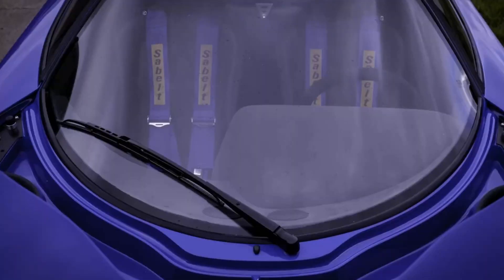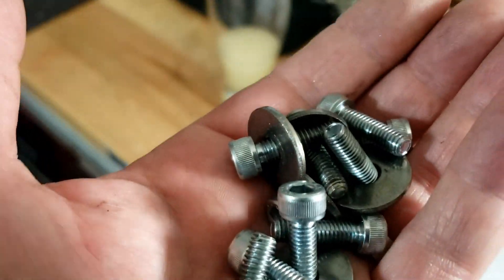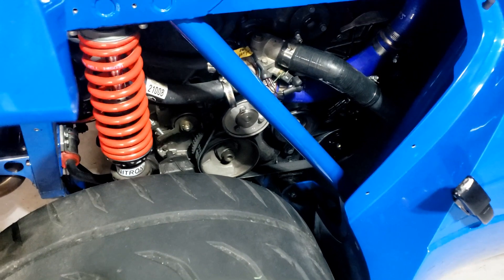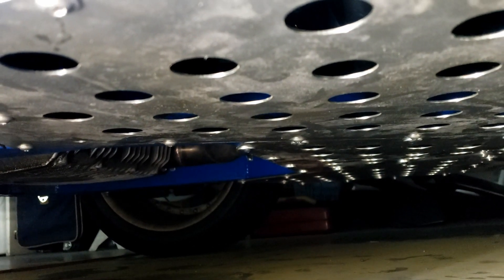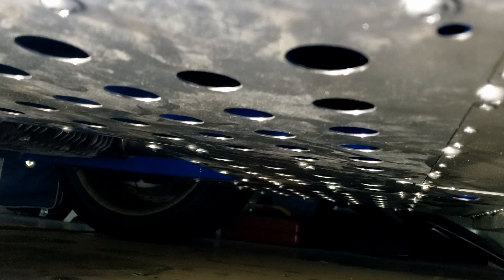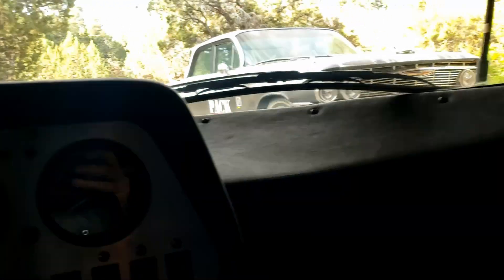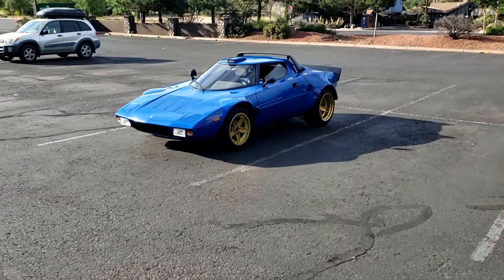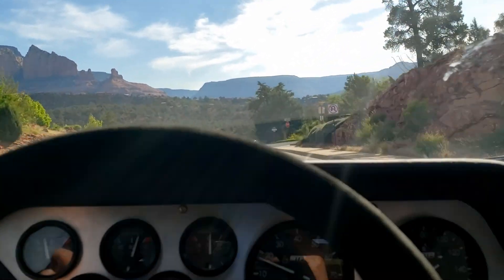LanciaStratos Replica | Lister Bell : TestDrive RoadTest 2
Lancia Stratos Replica | Lister Bell : Having installed the AC Compressor, Alternator and Belts and tensioners, it was time for a test drive.

With the alternator and AC compressor, belts and pulleys all reinstalled, it was time for a quick test drive. Not without incident, although the Stratos behaved itself, we did attract the attention of the local police. Thankfully with just a warning ticket, we got home safely.

00:00 Introduction
00:32 Belts Repaired
01:58 Underside Protective Plates
02:35 Can Am Cars
03:04 Garage Space
03:55 Test Drive
04:44 Speeding Speed Cop

This series follows the build and subsequent ownership, enjoyment, trials and tribulations of owning a Lister Bell Lancia Stratos Replica kit car of the legendary Lancia Stratos Rally Car, winner of the WRC (world Rally Championship) three years running.

Much like the Hawk Cars Stratos replica, the Lister Bell or LB Specialist Cars' Stratos can be bought as a kit, partially built or fully built. My personal decision was for Lister Bell to build a turn key car, building the chassis, bodywork, suspension, brakes and electrics. The engine in my Lister Bell Stratos is the famous Busso 3.0 litre V6 engine, the 12v Alfa Romeo V6, from a 1992 Alfa Romeo 164, putting out just a little over 200bhp which is plenty and was installed by Italian Design & Racing in Mesa, Phoenix, Arizona.

The Lancia Stratos is a legendary sports car produced by Italian car manufacturer Lancia from 1972 to 1974. It was designed by the famous Italian designer Marcello Gandini and built by Bertone. The Stratos was a highly successful rally car, winning the World Rally Championship three times in a row from 1974 to 1976.

The Stratos was powered by a mid-mounted V6 engine, originally sourced from the Ferrari Dino. It had a displacement of 2.4 liters and produced around 190 horsepower. Later versions of the Stratos, known as the Stratos HF, were equipped with a 2.5-liter V6 that produced up to 280 horsepower.

The Stratos was built on a short wheelbase, which gave it excellent handling and agility. The body was made from lightweight materials such as fiberglass and aluminum, and the car had a distinctive wedge shape that was optimized for aerodynamics.

In addition to its racing success, the Lancia Stratos was also known for its unique styling and innovative design. The car's short, wide body and large windshield gave it a futuristic appearance that was ahead of its time.

Overall, the Lancia Stratos is a legendary sports car that has left an indelible mark on the automotive world. Its combination of unique styling, innovative design, and outstanding performance has made it a true icon of the golden age of rally racing.